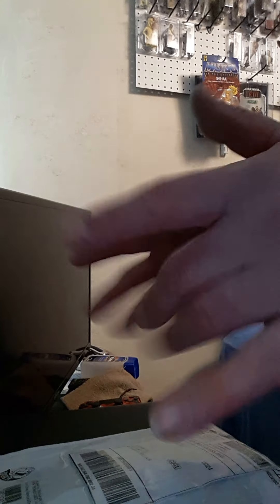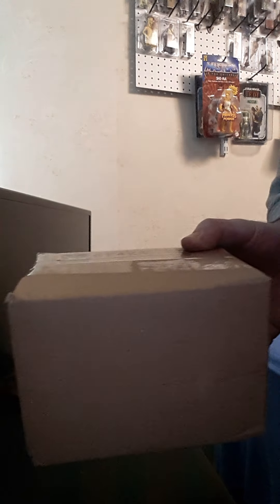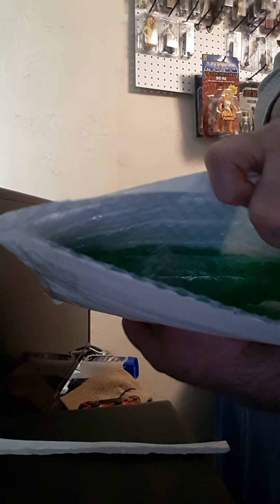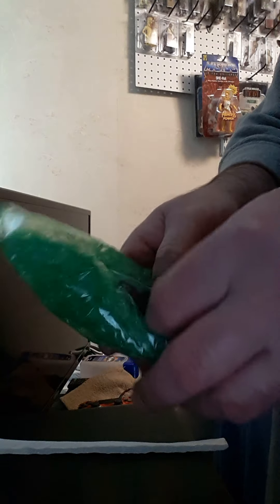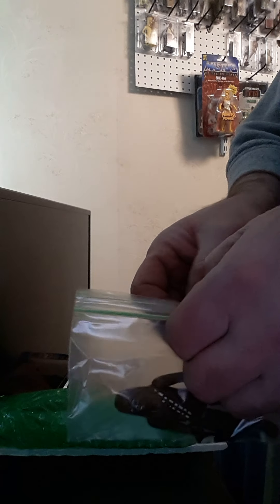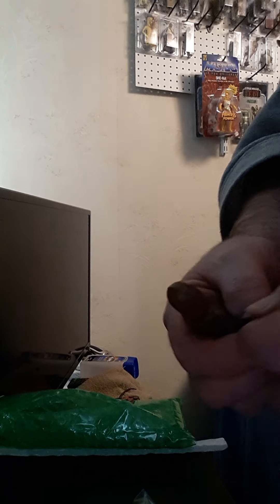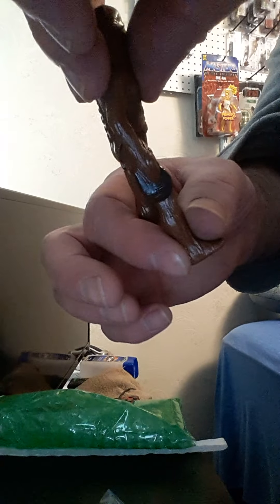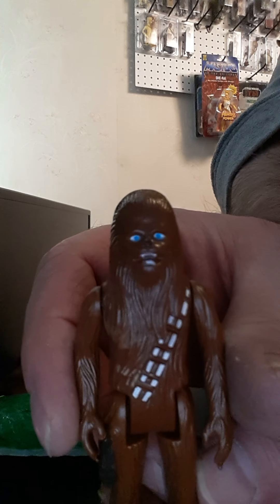another chewie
more star wars love